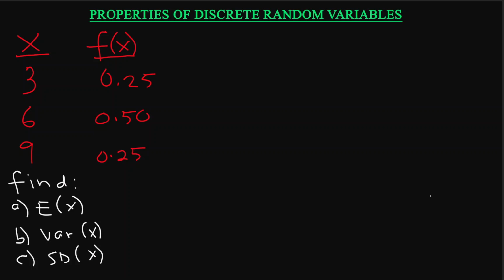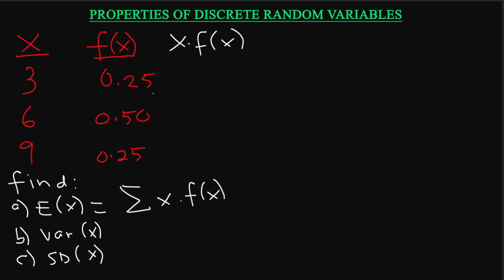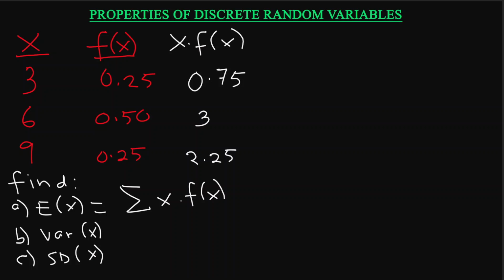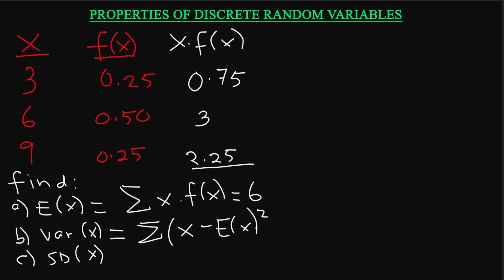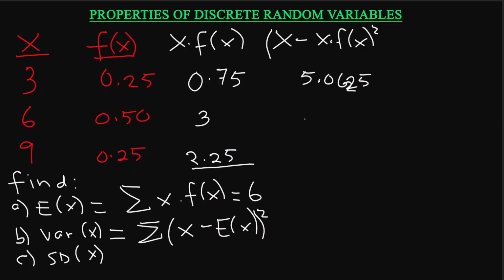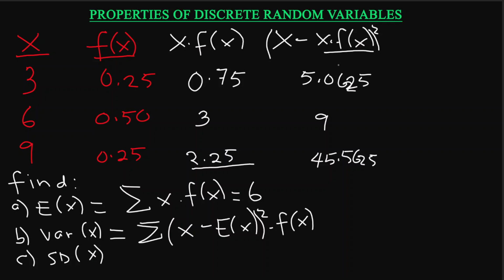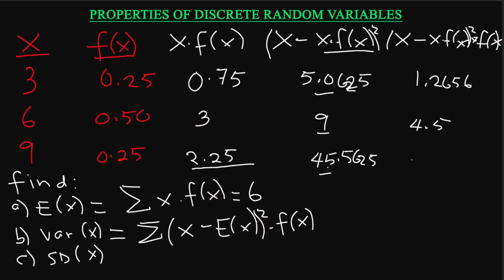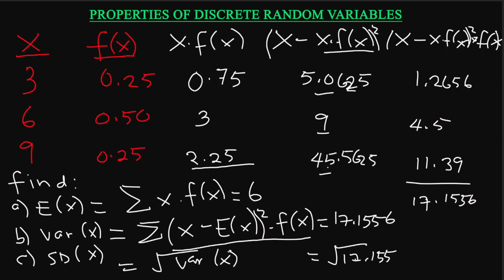How To Find The Mean, Variance and Standard Deviation of Discrete Random Variable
This video demonstrates how to estimate the mean, variance and standard deviation of a discrete random variable.